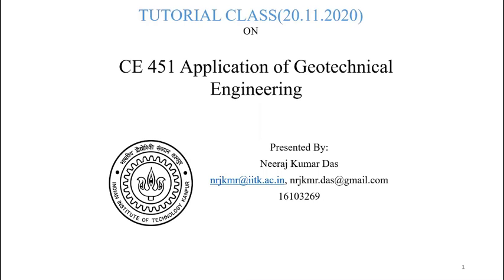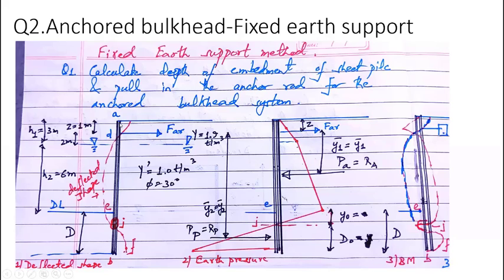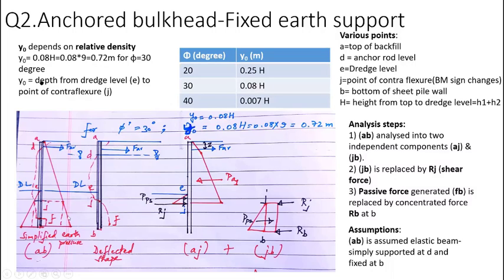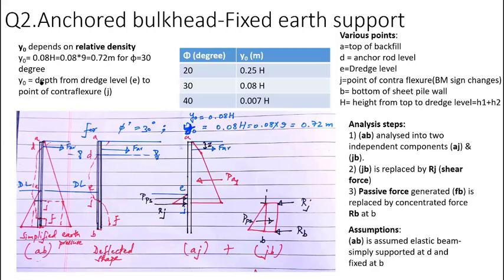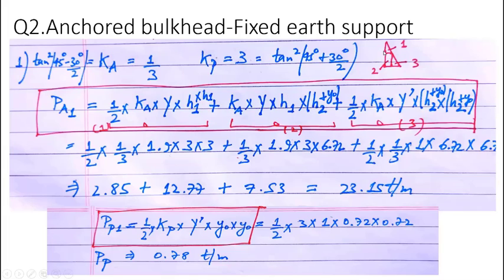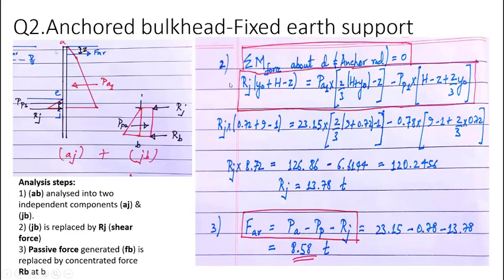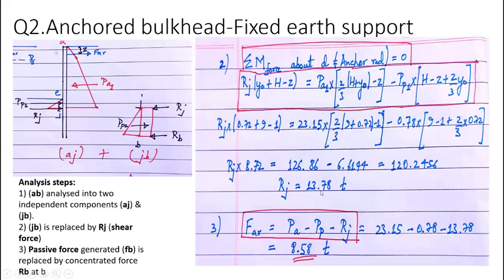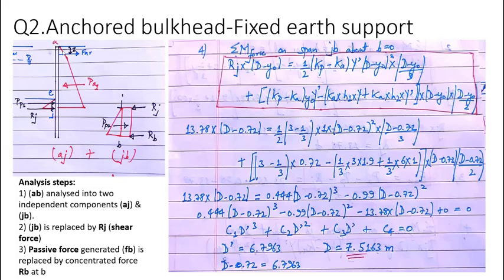Anchored bulkhead (Anchored Sheet Pile Wall) design: Fixed Earth Support method of Analysis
Anchored bulkhead design on the sand with Water table: Fixed Earth Support method of Analysis  | Anchored Sheet Pile Wall design on the sand with Water table: Fixed Earth Support method of Analysis  |  Earth pressure in case of Anchored bulkhead: Fixed Earth Support method of Analysis | Earth pressure in case of Anchored Sheet Pile Wall: Fixed Earth Support method of Analysis  | Geotechnical/Soil Mechanics Design- Numerical (Subjective) problem solving for Undergraduate (B.tech) & Postgraduate students  |Given for B.Tech, Civil Engineering students tutorial class, Indian Institute of Technology Kanpur for course CE451A: Application in Geotechnical engineering